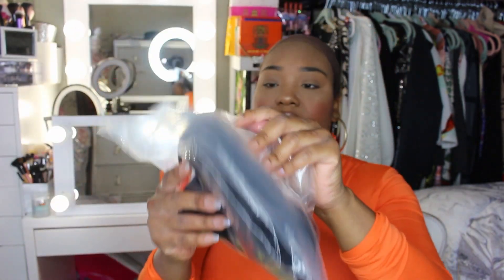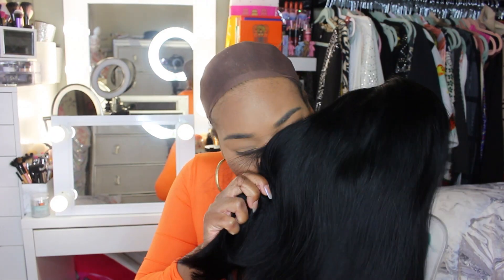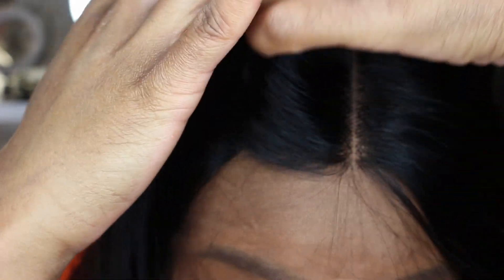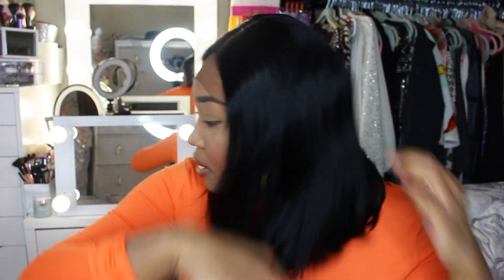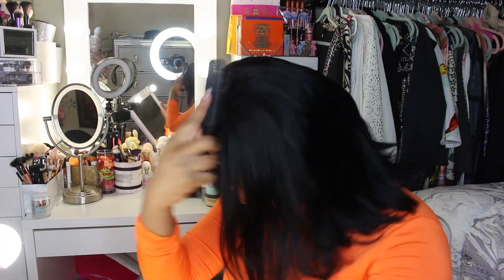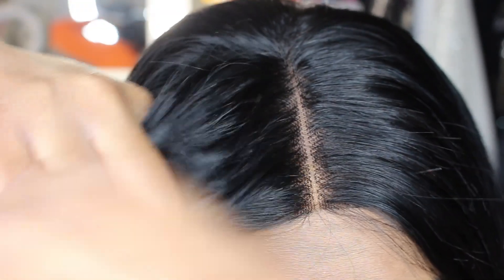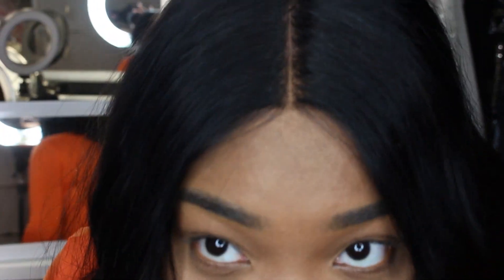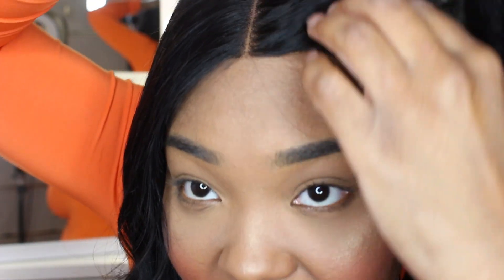QueenLife Hair Review 14 in Bob Aliexpress Hair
QueenLife reached out to me and asked me to review a wig from them. So far I do like the wig. I have not had any shedding and tangling so far. I will post an updated review next month.